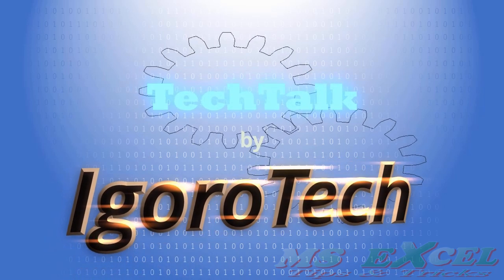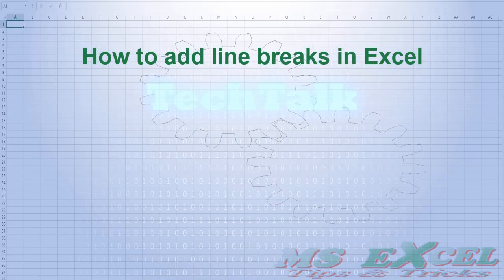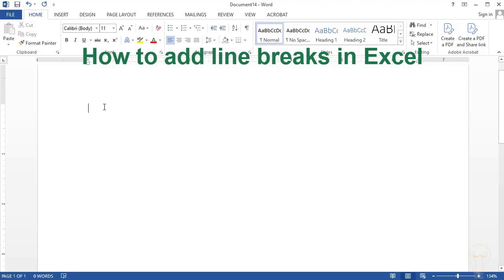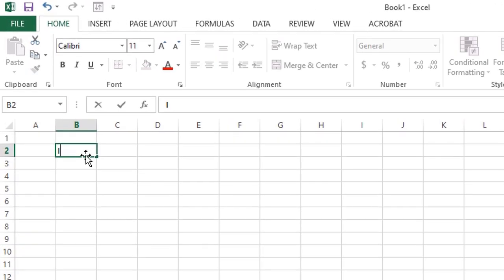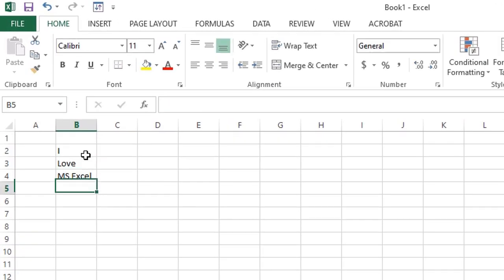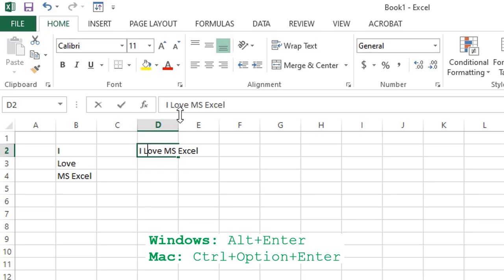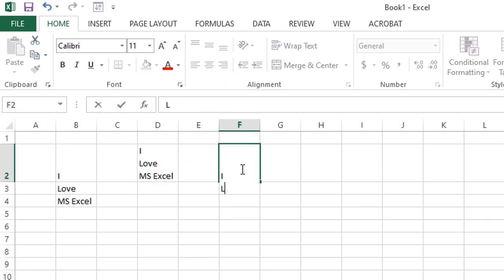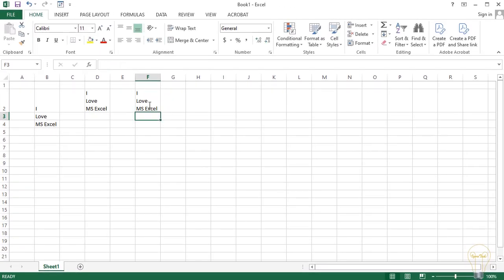How to Add Line Breaks in MS Excel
To start a new line of text or add spacing between lines or paragraphs of text in a worksheet cell, you can do the following:
Double-click the cell in which you want to insert a line break.
Click the location inside the selected cell where you want to break the line.  Then Press Alt+Enter to insert the line break.